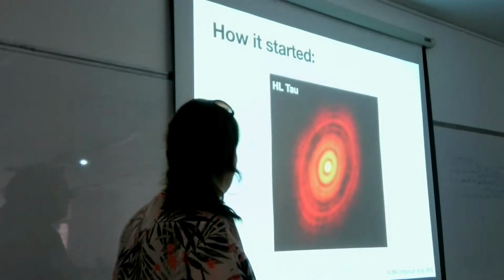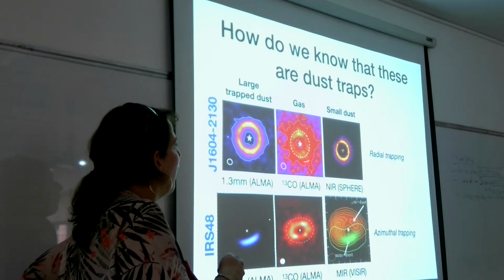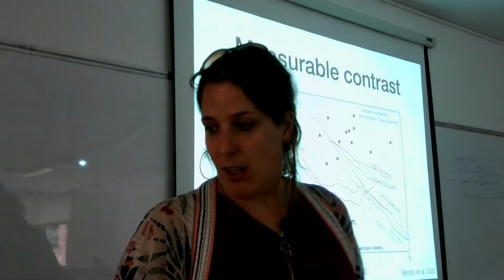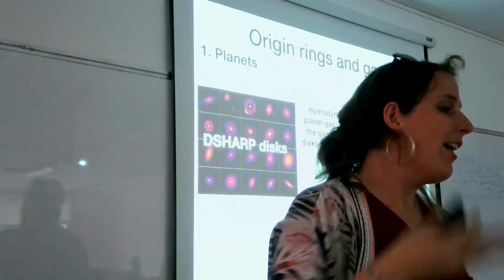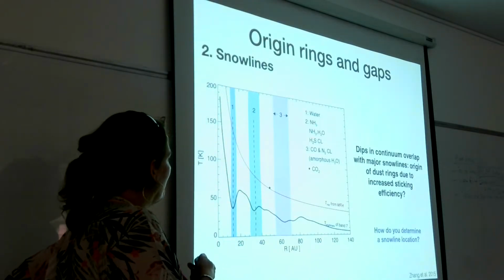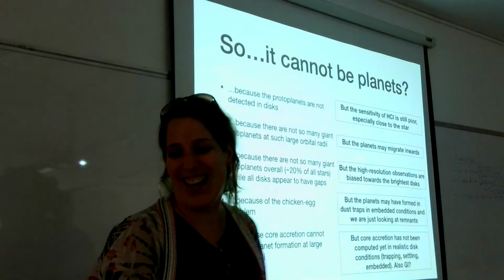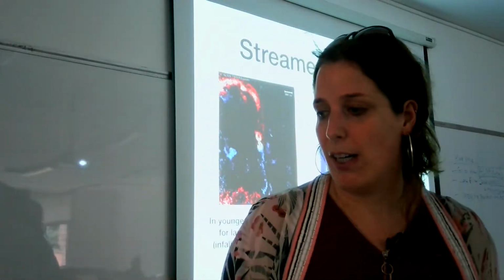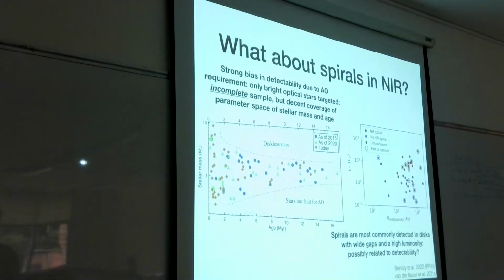AstroTwinCoLO Day 2: Afternoon session